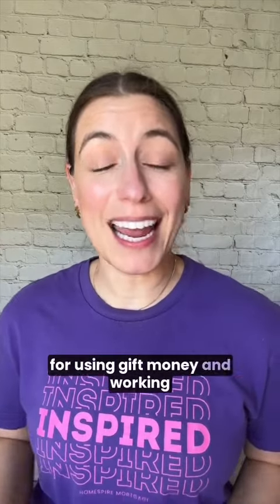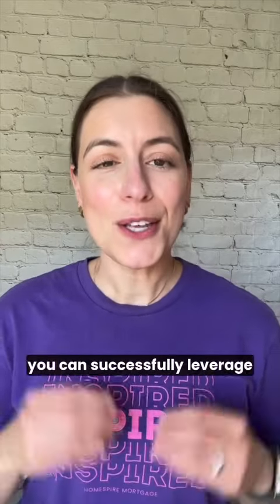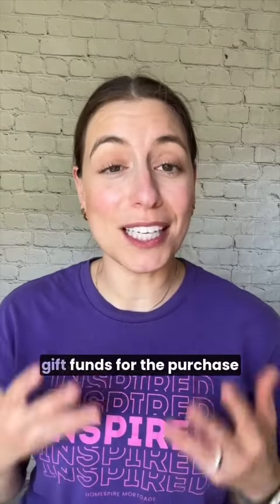How to Use Gift Money for Your Home Purchase | Homespire Mortagge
Unlocking the Power of Gift Money for Your Home Purchase! 💰🏡 Don’t miss out on this valuable resource! Here’s a quick guide to get you started:

🎁 Receiving the Gift: From family members to, in some cases, friends, learn who can contribute!

💼 Gift Limits: Know the restrictions to maximize your benefits.

📝 Documentation: Get your paperwork in order with gift letters and proofs.

💸 Using the Gift: Down payment, closing costs, or reserves - explore your options!

💡 Tax Tips: Understand the tax implications with expert advice.

📞 Communicate: Stay in touch with your lender every step of the way.

With the right knowledge and support from Homespire, you can turn gift money into your dream home reality! 🏠 Got questions? We’ve got answers. Reach out today!

Ready to stop paying you landlord's mortgage and start investing in your own? Our Personal Loan Consultants are available around the clock to answer your questions. to find an LO near you.

HomespireGO® lets you apply for a mortgage in as little as 10 minutes from the comfort of your couch, easily upload your documents, and get real-time loan progress updates. It's a mortgage experience you'll love.

Corporate Office: 9711 Washingtonian Blvd., Suite 500, Gaithersburg, MD 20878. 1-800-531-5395 This is not an offer for a loan or any type of extension. Eligibility for a loan or extension of credit from Homespire Mortgage Corporation is subject to completion of a loan application, credit, income, and employment qualification, and meeting established underwriting criteria. Rates are subject to change without notice based on market conditions. See Loan Consultant for information on program income limits, buyer contribution, area median income, debt requirements, and other application details.